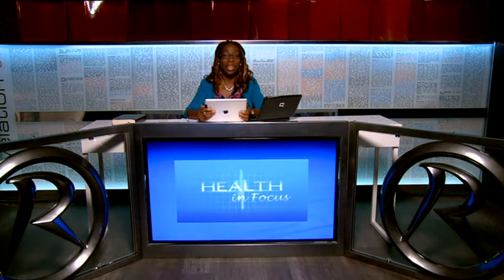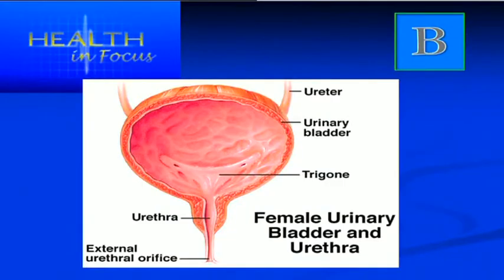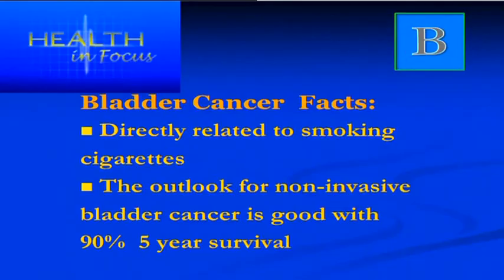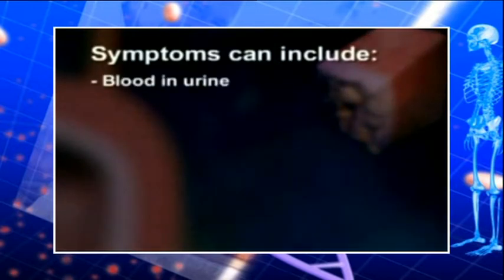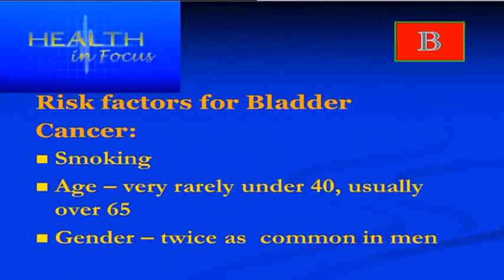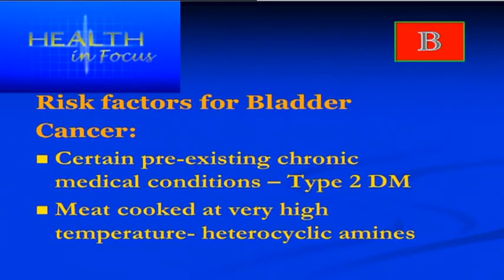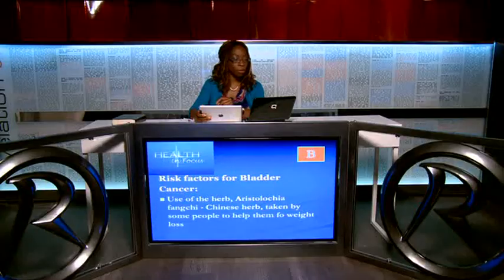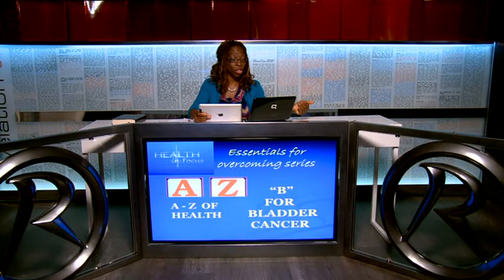Health In Focus Bladder Cancer Pt 1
Join Dr Laura as she discusses Bladder Cancer.